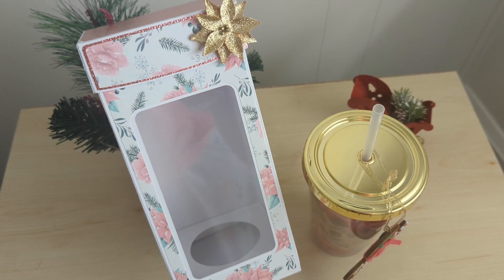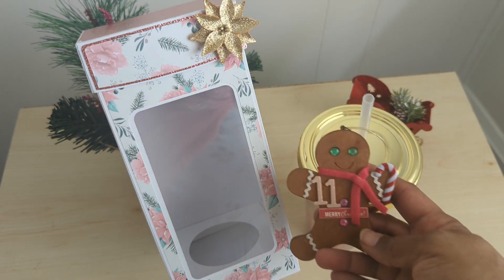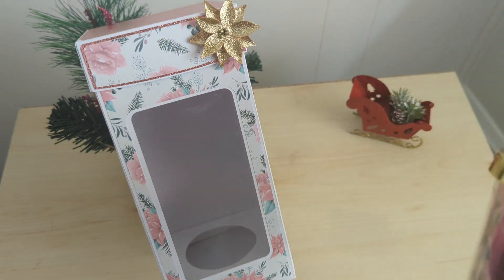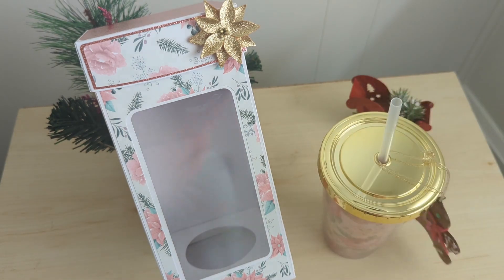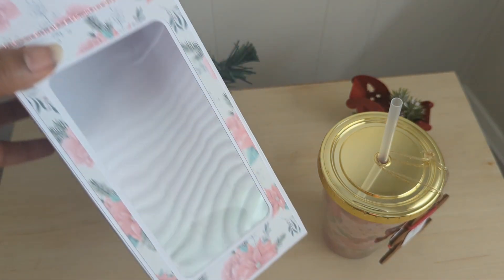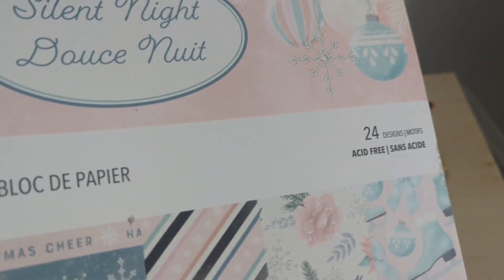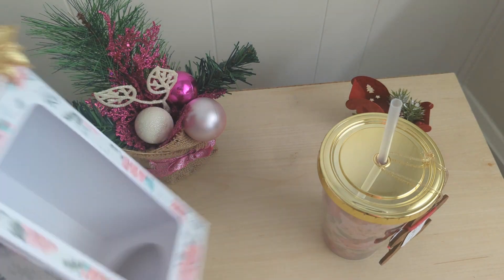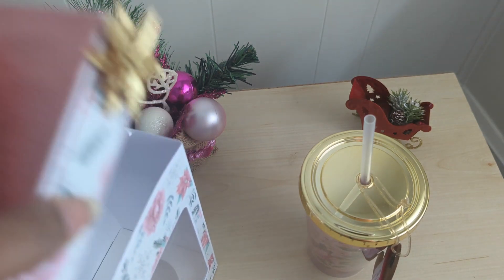24 days of Christmas 2022 Secret Santa Swap Day 11 Gift Sent